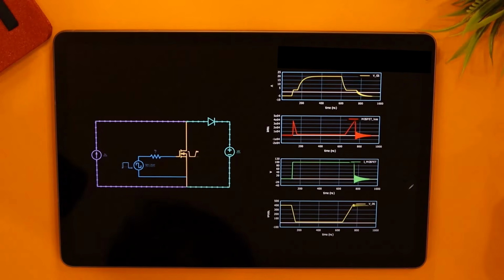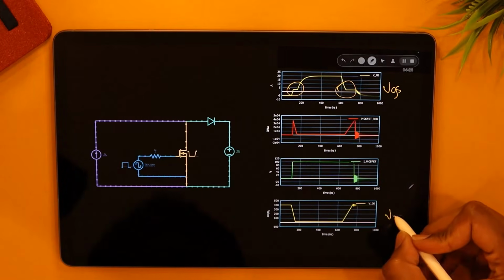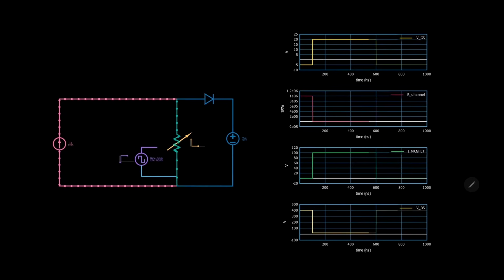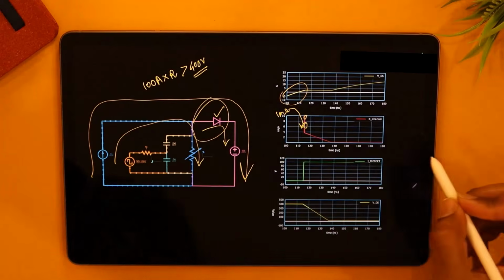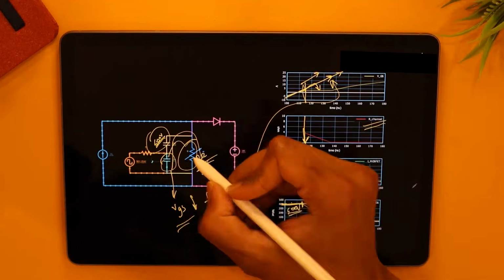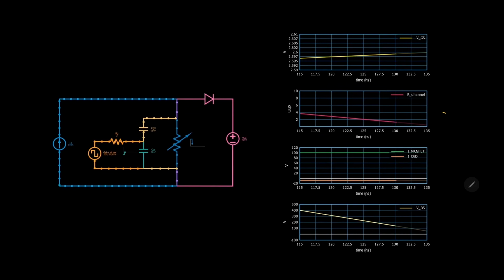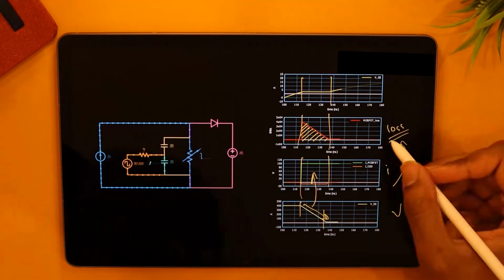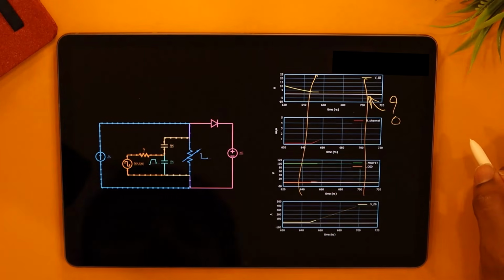Miller Plateau Explained | MOSFET Switching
Why does the Miller plateau occur?

In this video, we explain the Miller Plateau in MOSFET switching — why it occurs, what causes the gate voltage plateau, and how it impacts switching losses in power converters.

To explain, we model the MOSFET using basic R and C elements so that we can explain the phenomena using basic circuit theory.

0:00 Intro
1:11 Base circuit
5:32 MOSFET model
9:59 Why the plateau
22:14 Switching losses